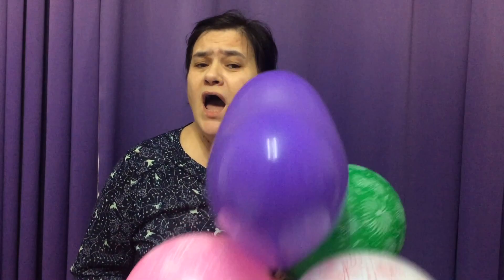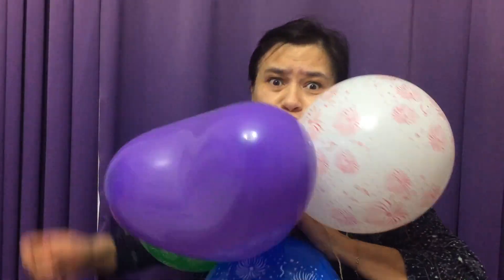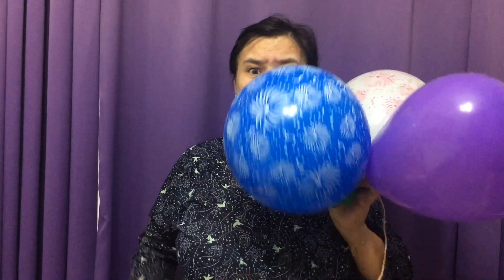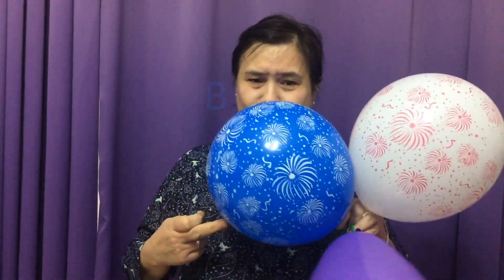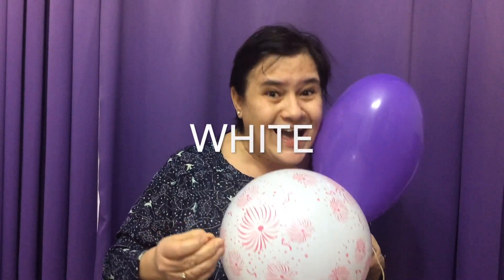Baby Balloon Song for Learning Colors with Finger Family Nursery Rhymes & Video for Children